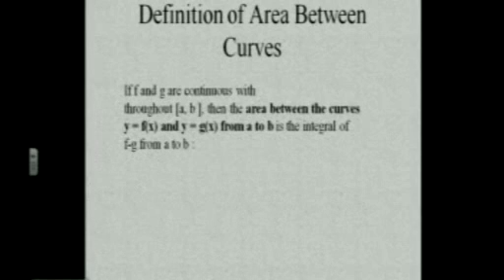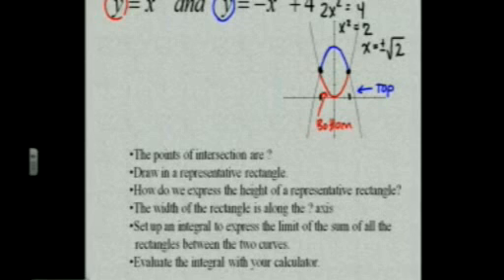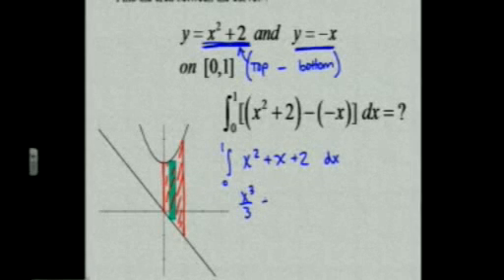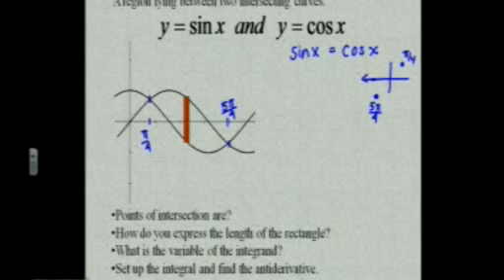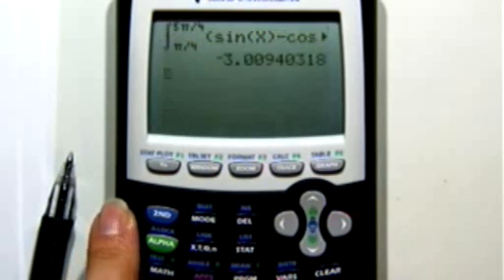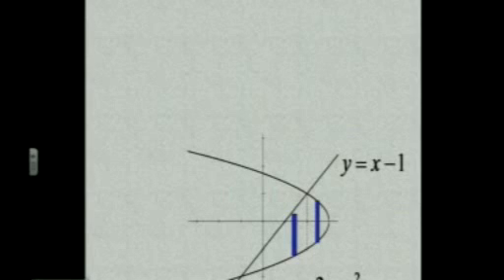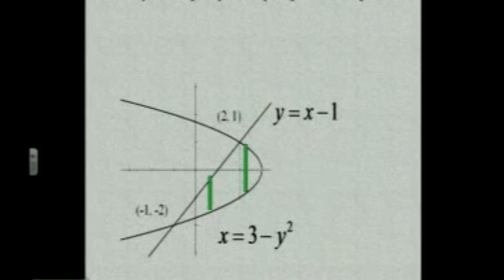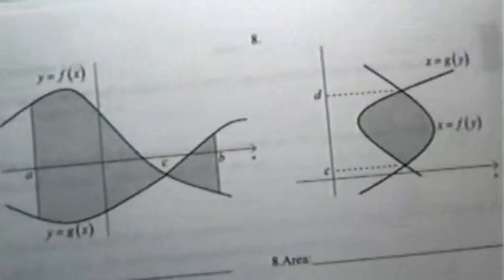7.1 Broadcast Lesson Areas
Follow along with the notes I posted in Blackboard!